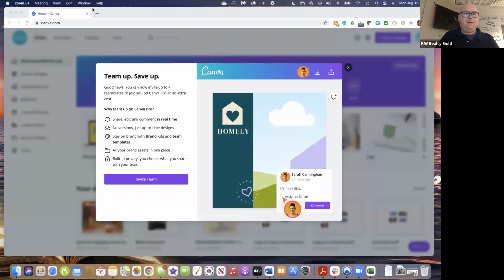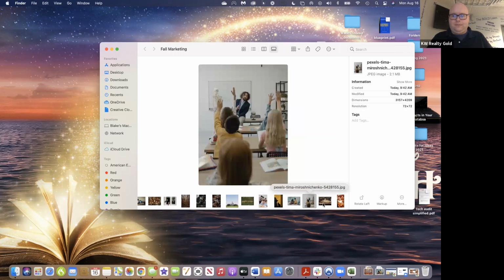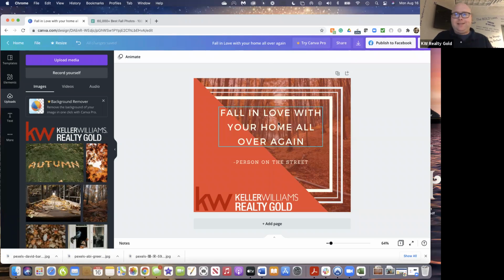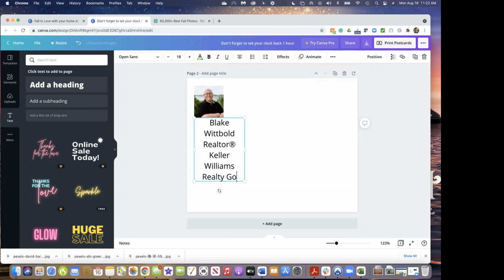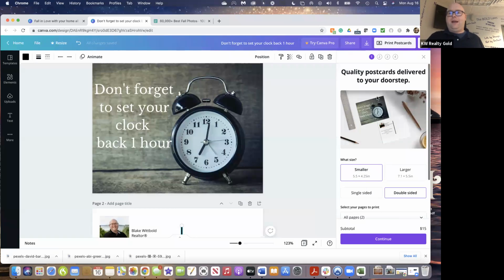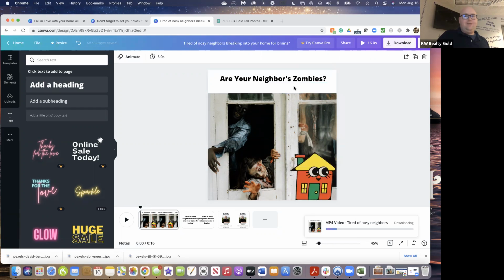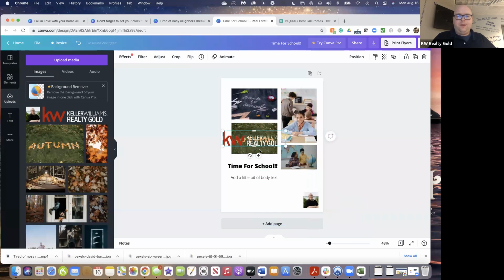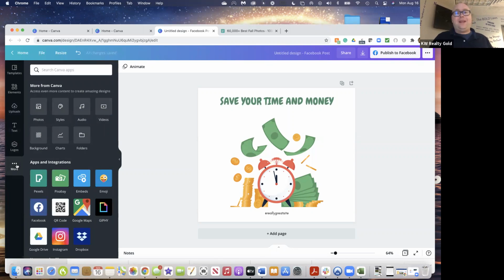Fall Marketing with Canva